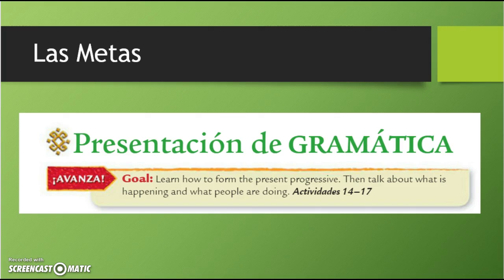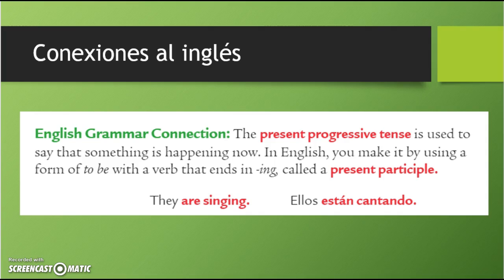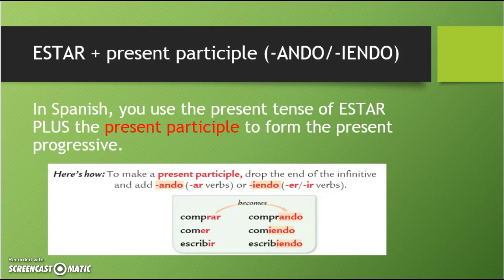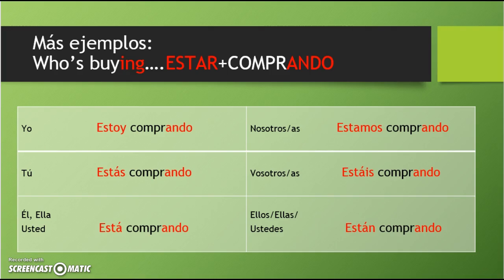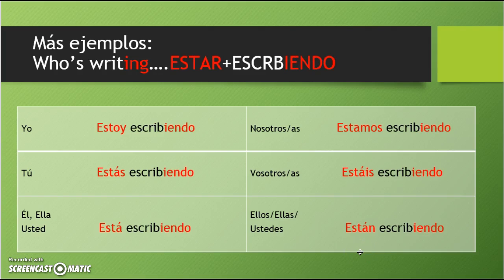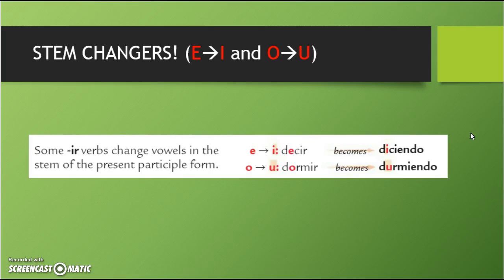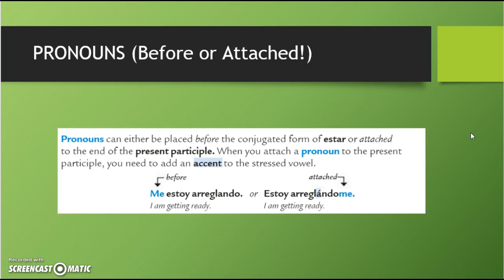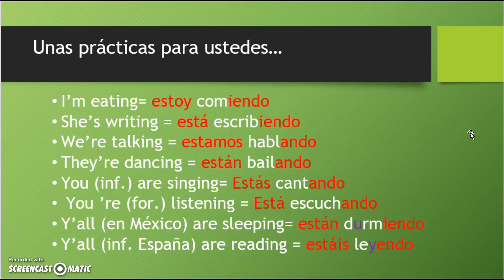Presente Progresivo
Spanish Present Progressive Tense